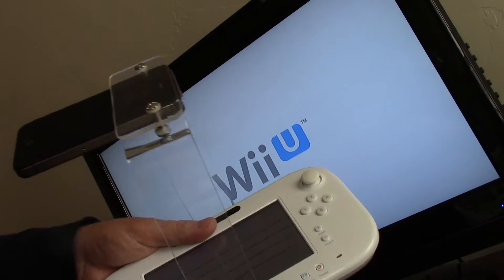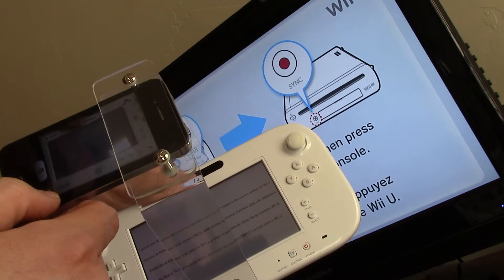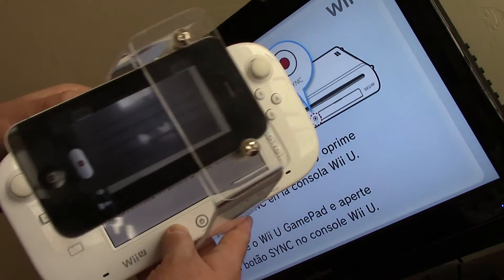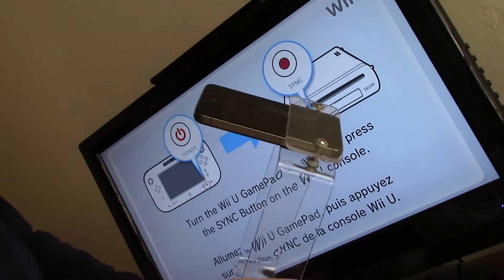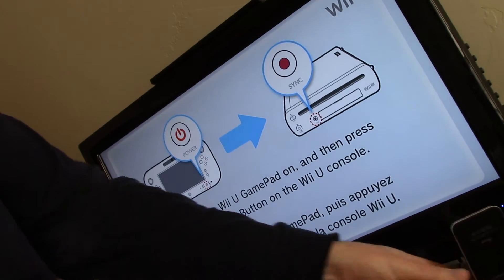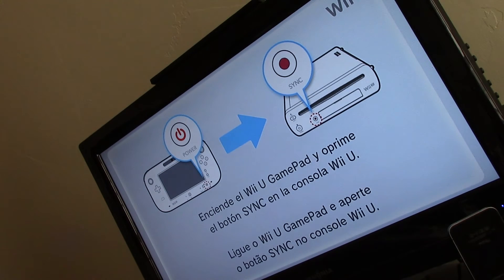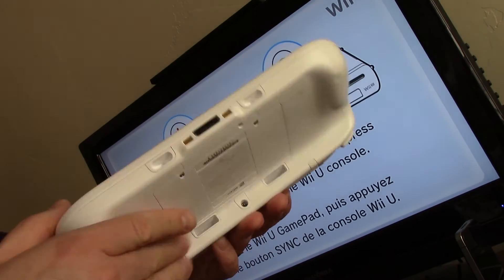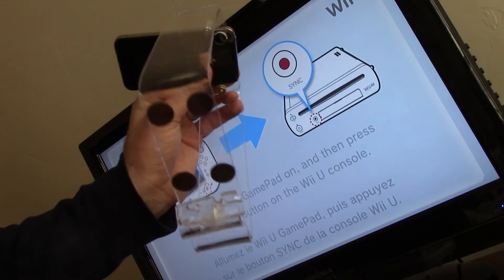How to record your WiiU Gamepad Video Gameplay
There are  quite a few ways to do this.  Here's one that worked well for me